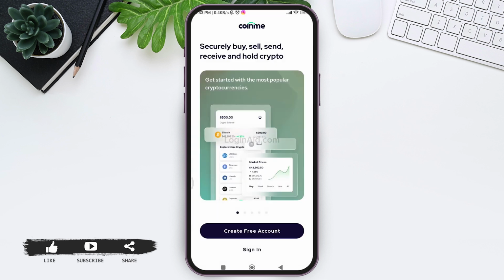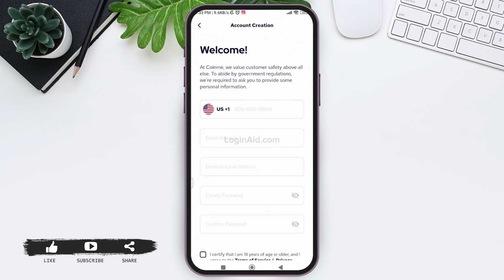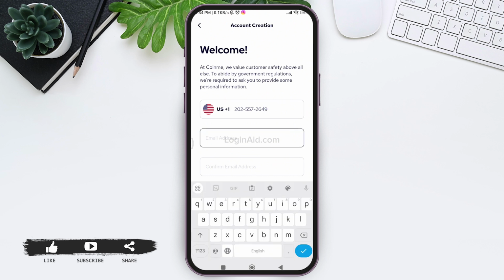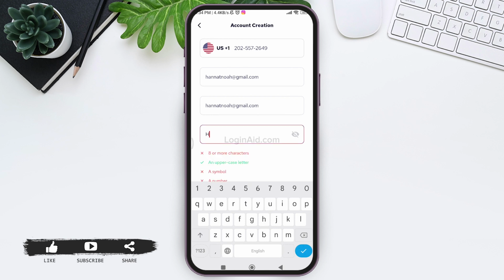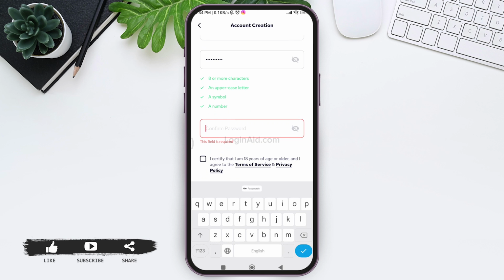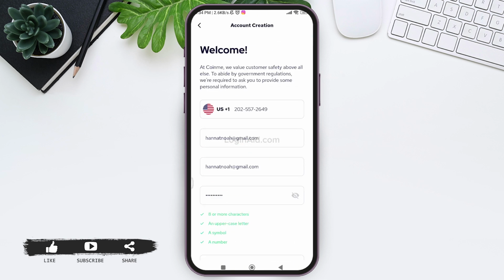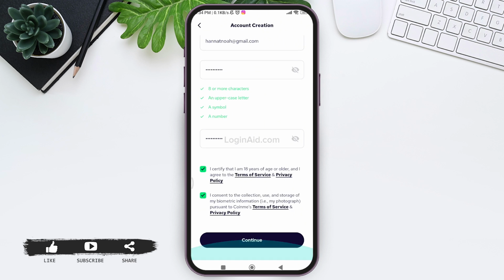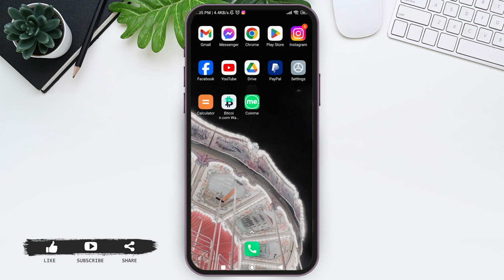How To Create Coinme Account 2024 | Coinme App Registration/Sign Up Guide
Discover how to create a Coinme account with this comprehensive guide. We'll walk you through the steps to set up your account, enabling you to buy, sell, and manage your cryptocurrencies easily. This guide is perfect for beginners looking to get started with Coinme.